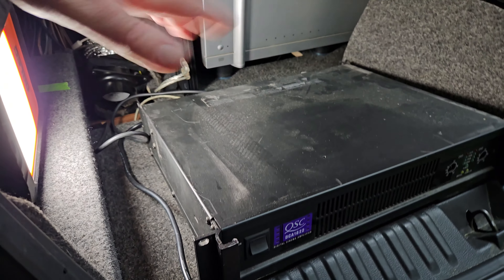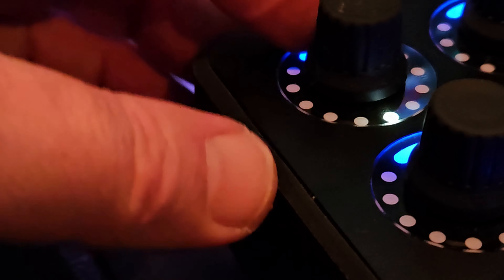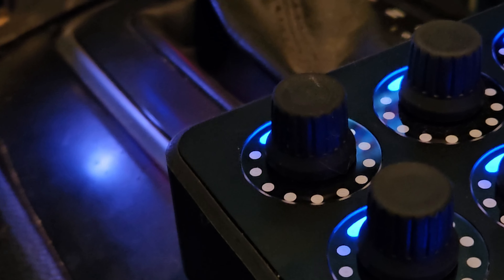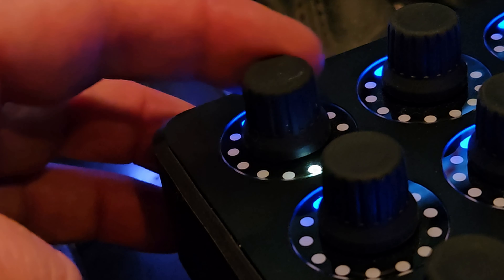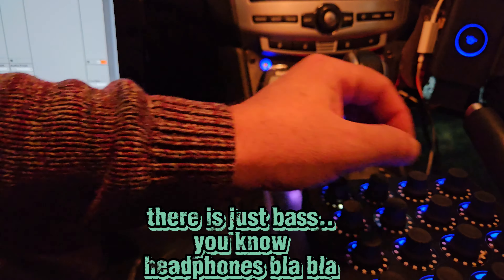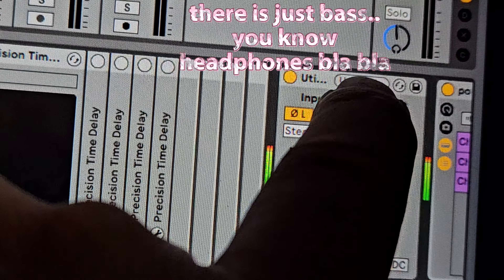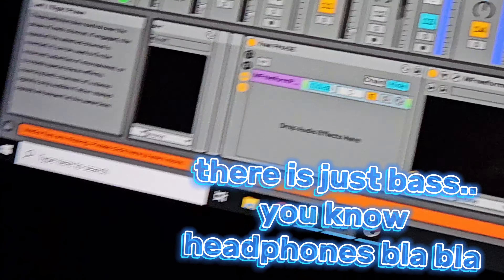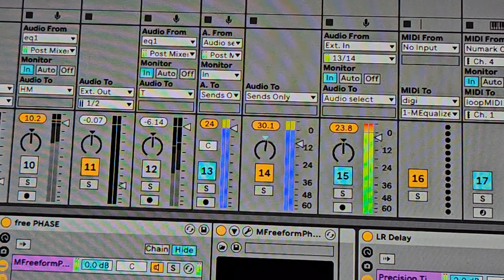Working on an amplifer in the car 💪😅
If you fail to succeed trying, try to succeed failing. 💪